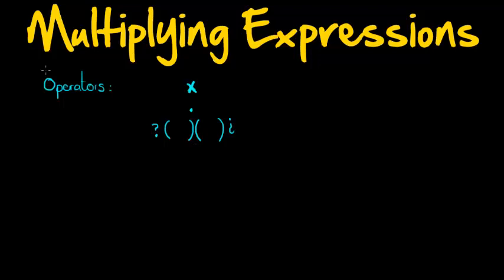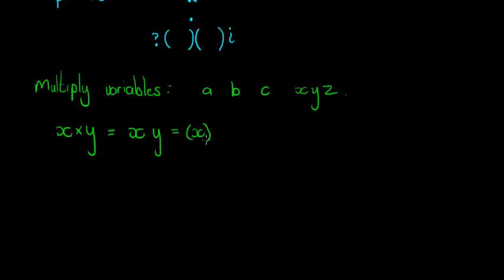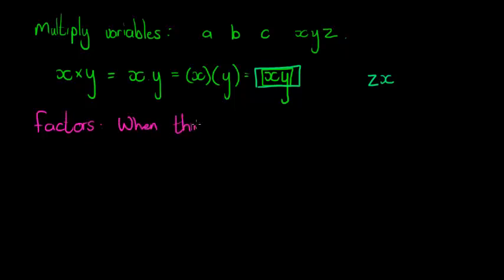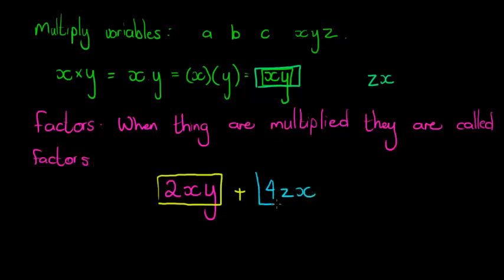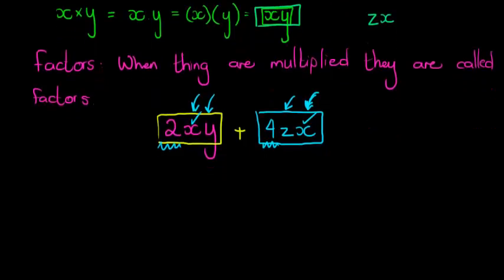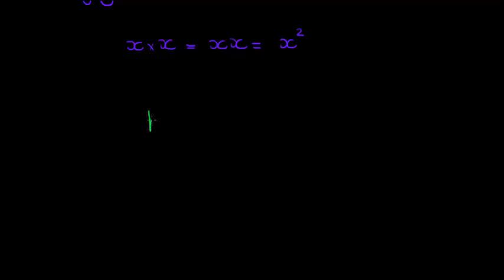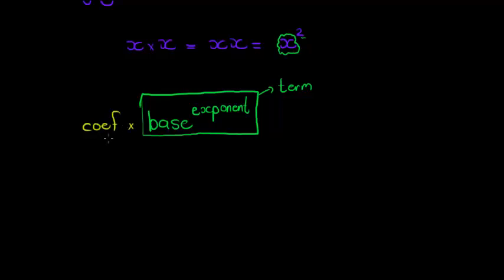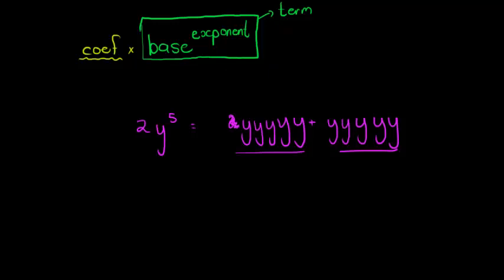Multiplying Expressions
Understanding basic multiplication, operators and variables